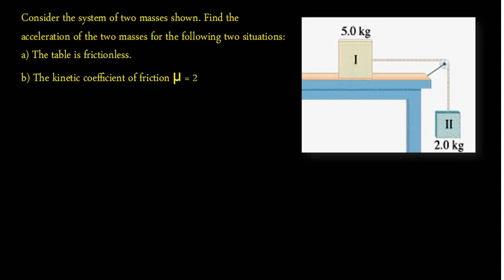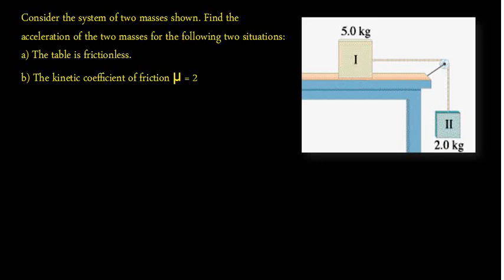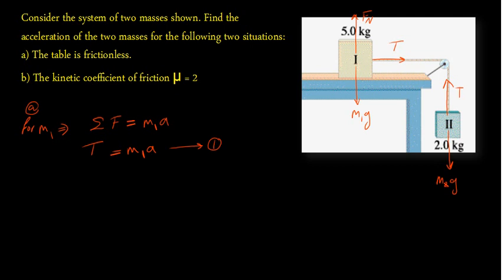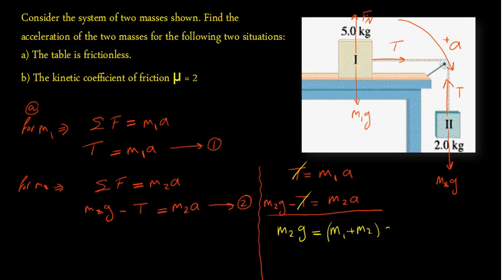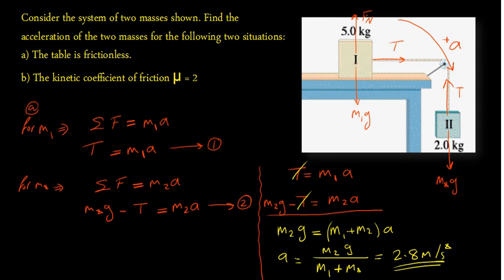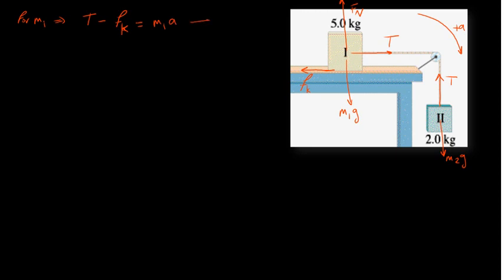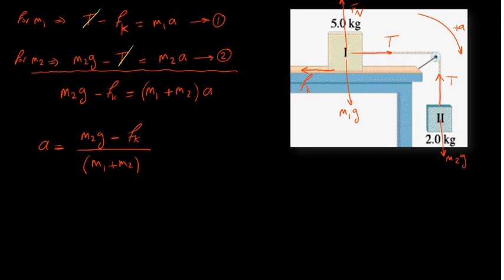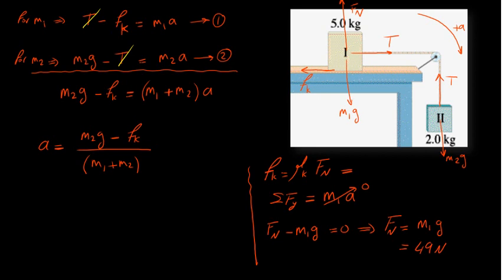Forces: Finding the Acceleration of a 2 Objects System